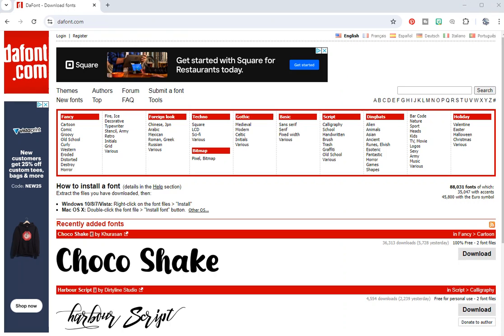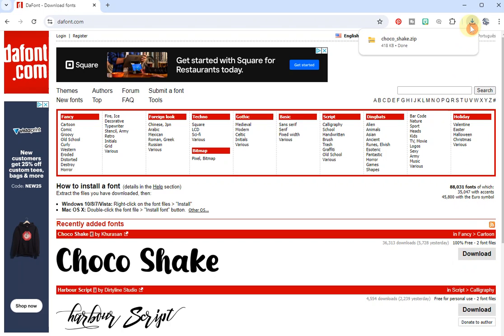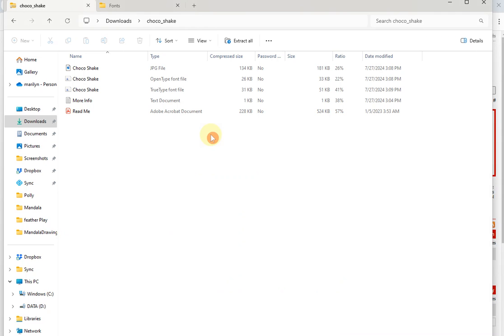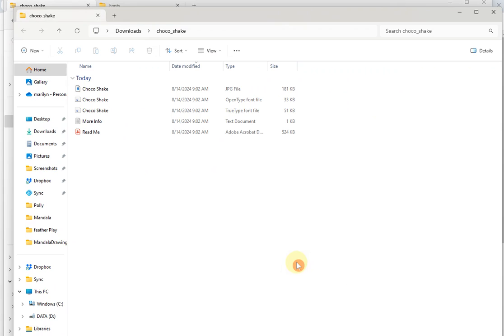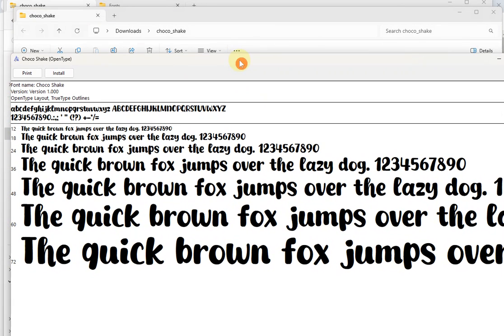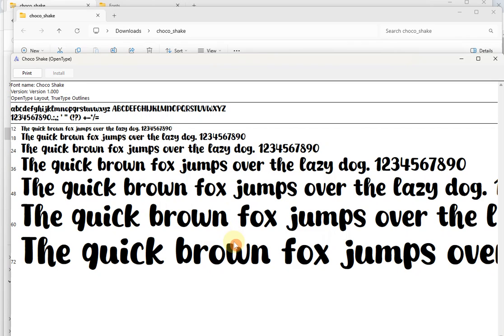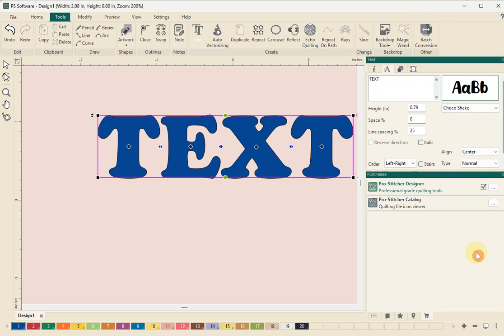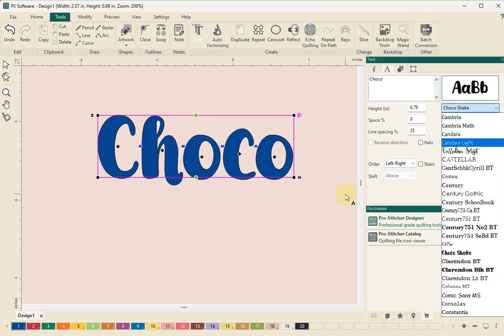Download and Install a TTF (TrueTypeFont) to your Computer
Installing new TTFs to your Windows OS Computer is Easy Peasy!  Just a few clicks and your there!

Font website used:
DaFont

My Other Favorite Places:
Creative Fabrica